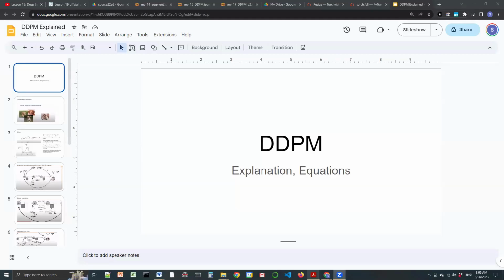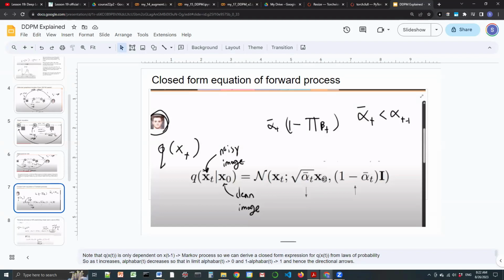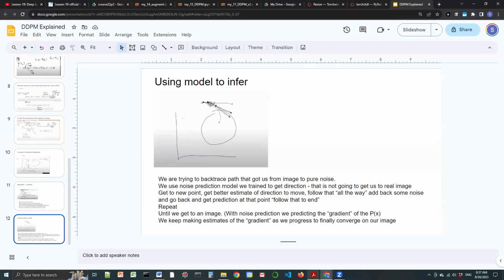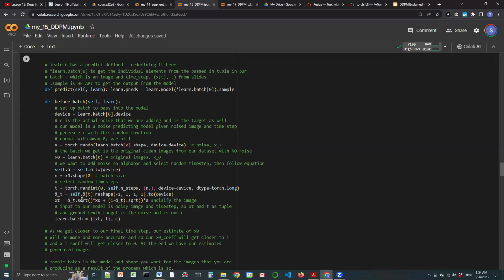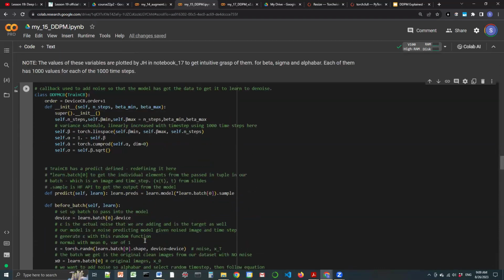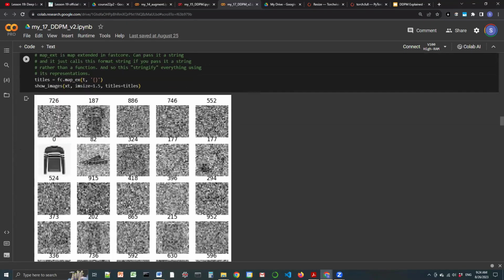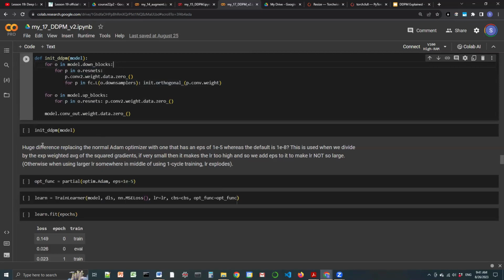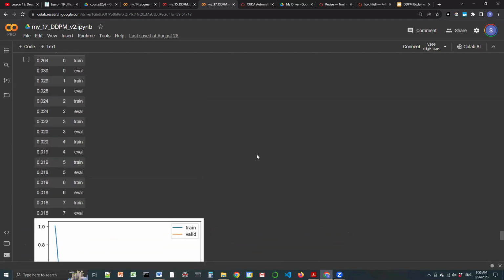Practical DL for Coders Study Group - 8/26/2023